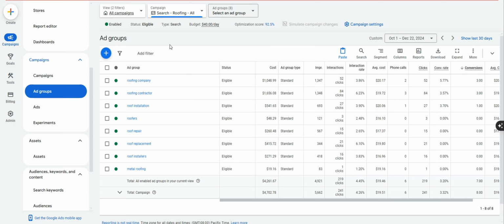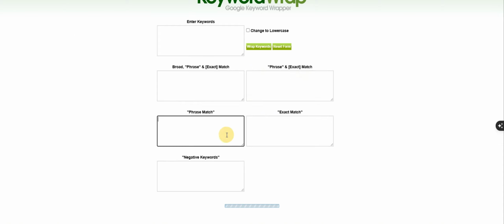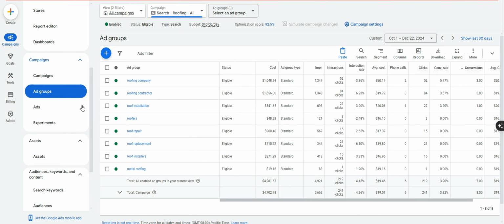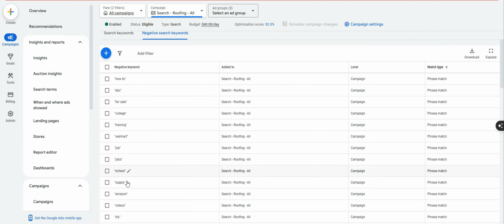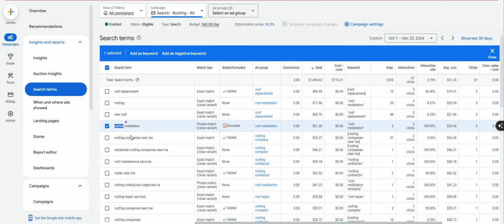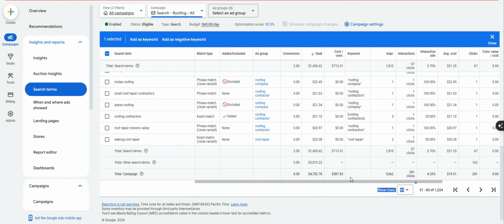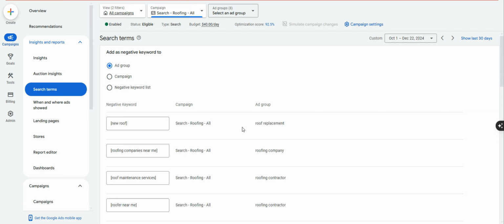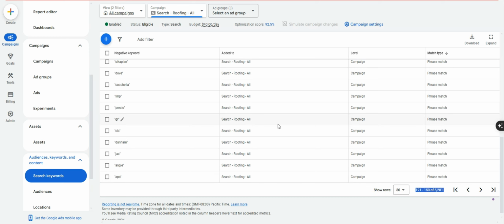Fix Your Google Ads in Minutes: Negative Keywords 101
Let's break down the best way to find and add negative keywords in Google Ads. Learn how to find and add negative keywords along with the proper match types & best practices in Google Ads to save money, boost ROI, and improve campaign performance. Perfect for beginners and pros!

If you have any questions or videos you'd like to see, comment them below!